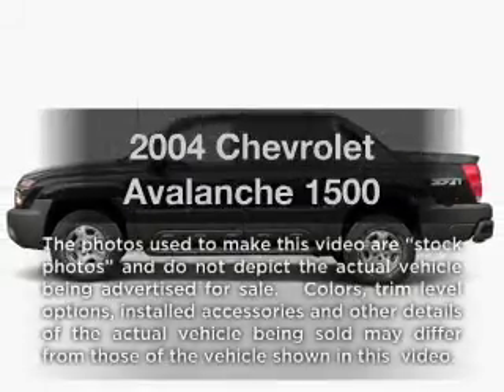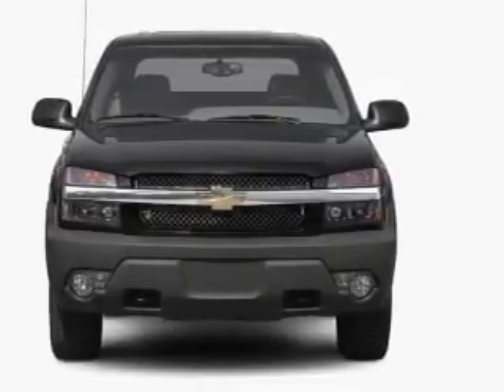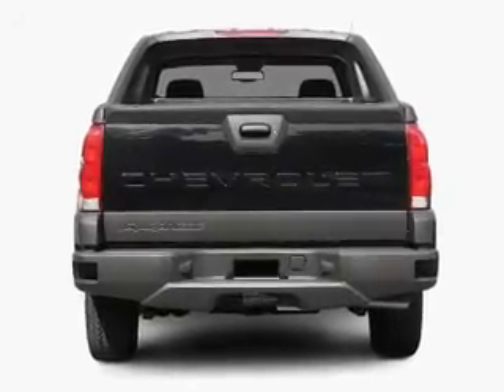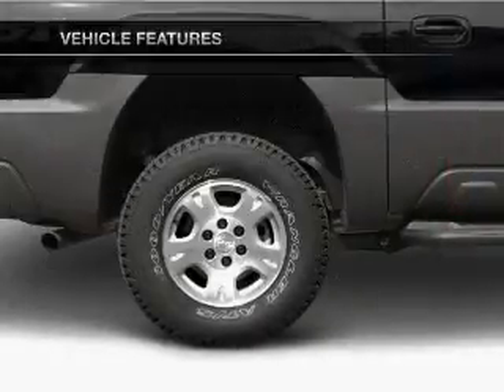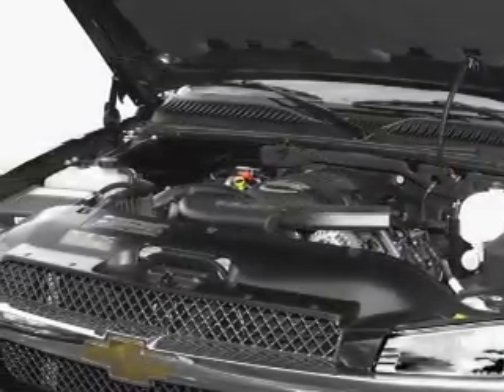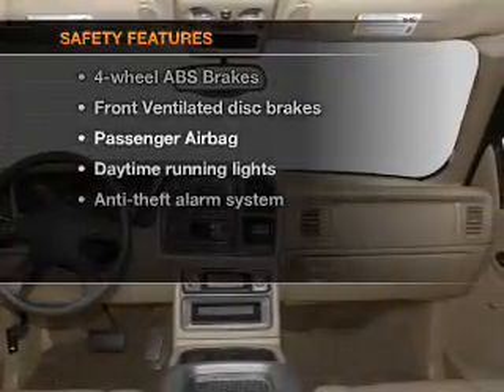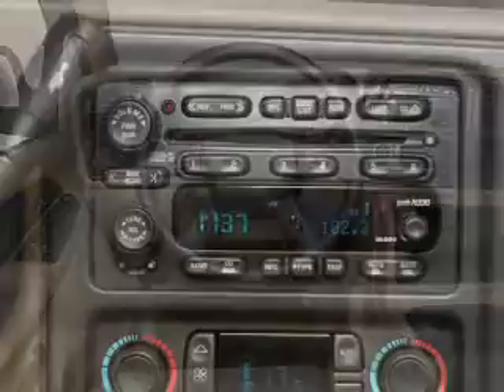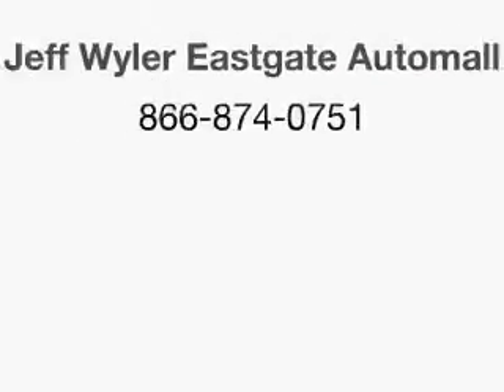2004 Chevrolet Avalanche - Batavia OH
Year: 2004
Make: Chevrolet
Model: Avalanche
Trim: 1500
Engine: 5.3 liter 8 cylinder 16 valve
Transmission: 4-Speed Automatic
Color: Blue
Mileage: 66580
Address:
1117 State Rte 32